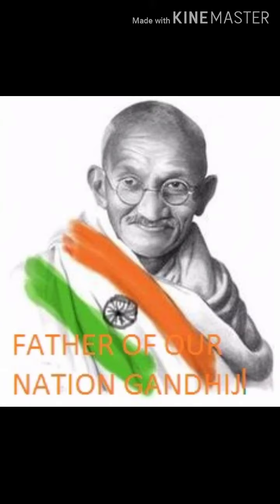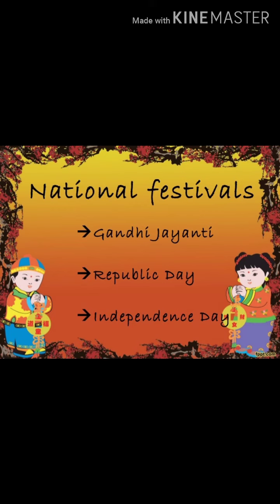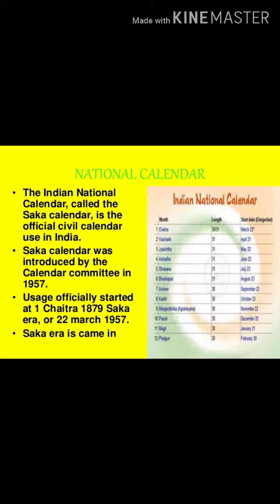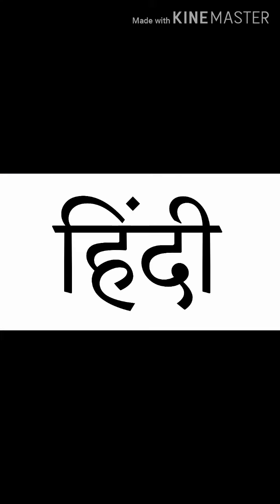Class - II, Subject - Gk, Topic- National Symbols, Rawal Convent School.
National symbols are patriotic symbols which represent the nations and countries.

Rawal Online Classes Class II Subject Gk Topic National Symbols Rawal Convent School